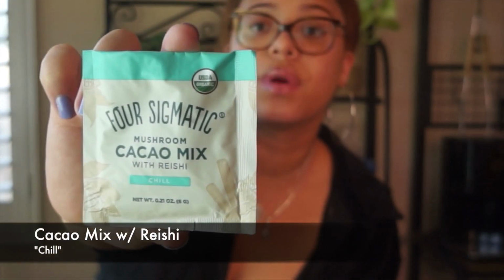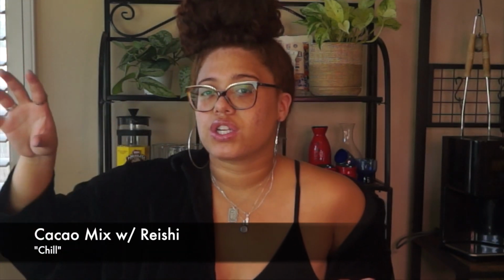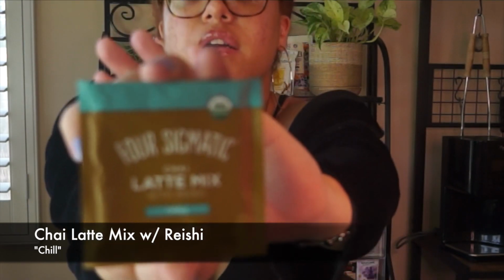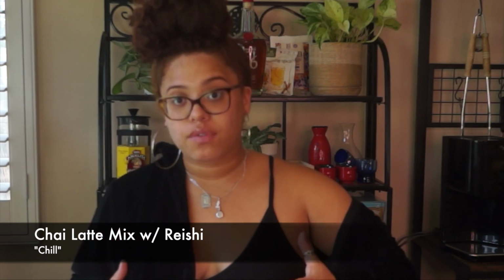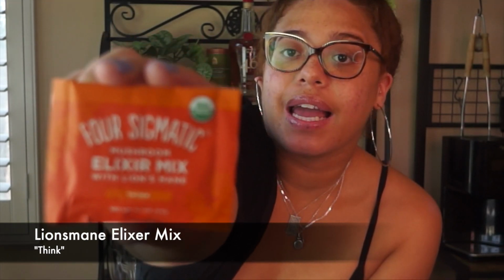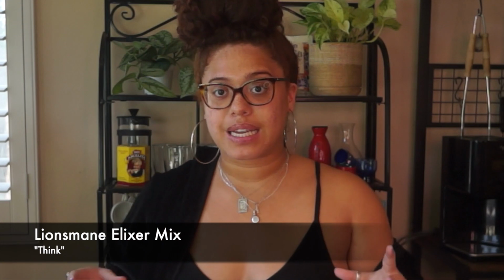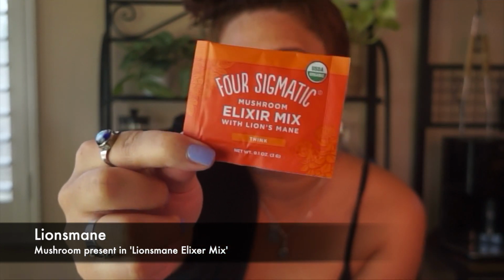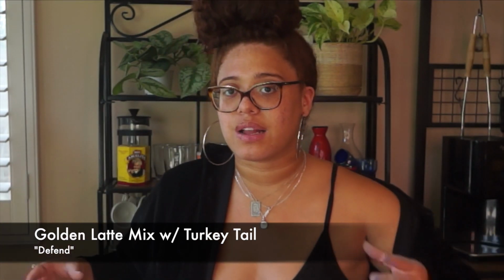Four Sigmatic Mushroom Review | Reishi, Lionsmane, & Turkey Tail Mushroom Powders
Hey everyone!! Thanks for coming back for another week of Vibes N' Vines! Today I'm talking about one of the biggest mushroom powder brands in the game right now, Four Sigmatic.

Price point a lil too spicy? Check out thrivemarket.com  to see if you can get it for a few bucks off!